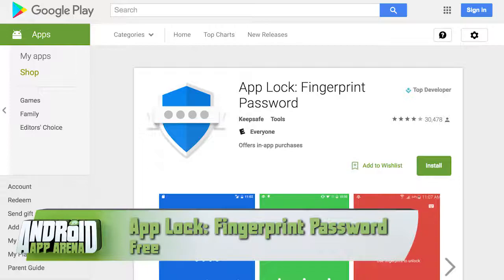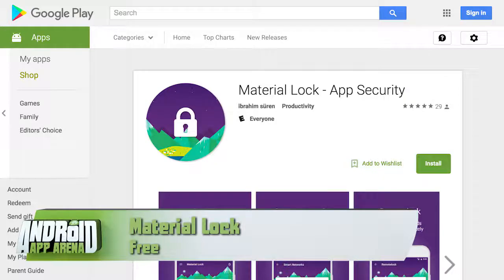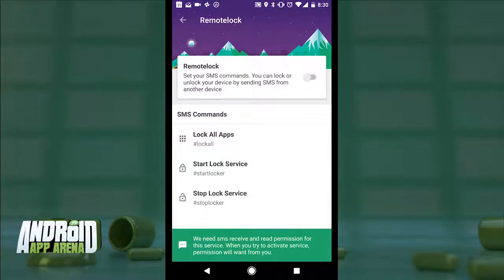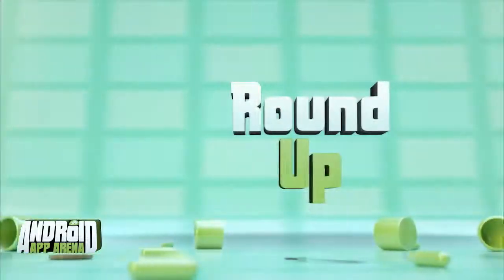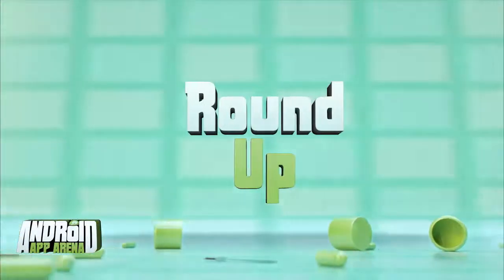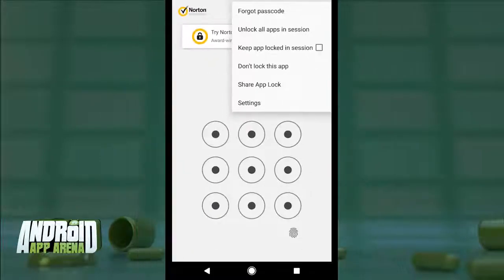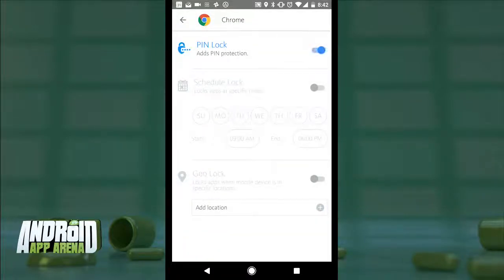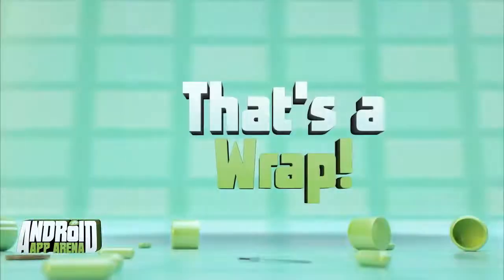Android App Arena 137: App Lock Security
Jason Howell shows off apps for locking down individual apps on Android, including App Lock: Fingerprint Password, Material Lock, Norton App Lock, and Avira AppLock+.